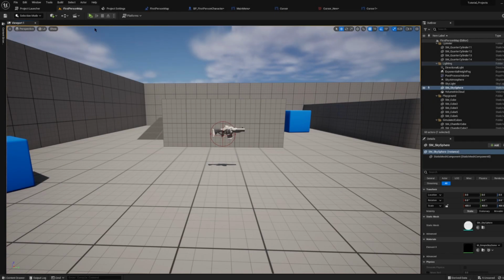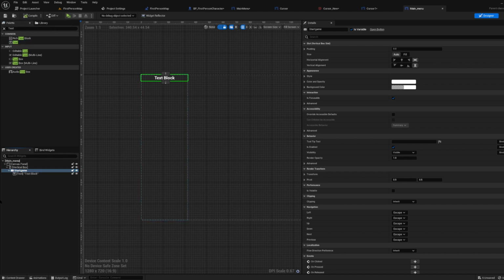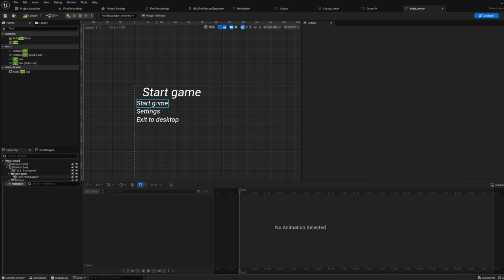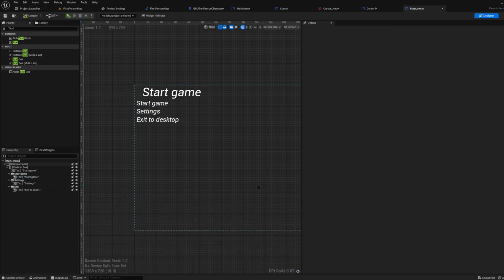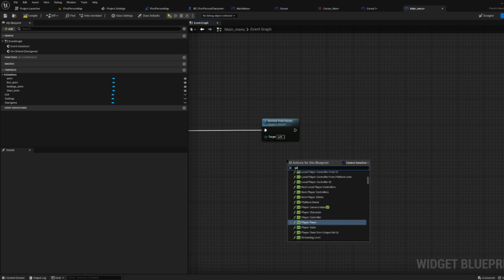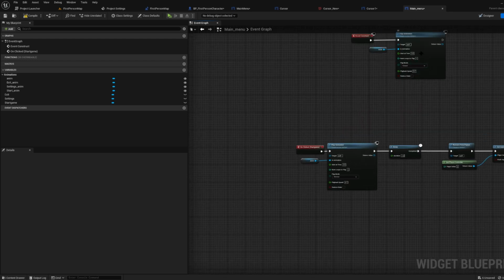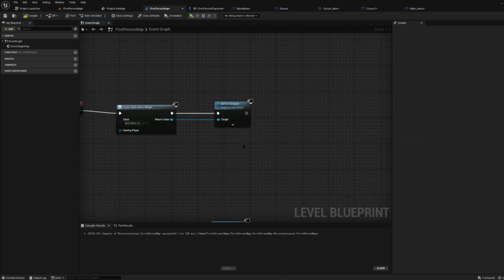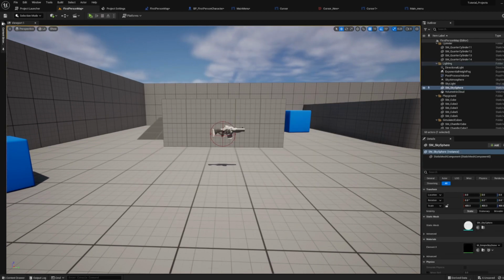How To Make A Simple Main Menu With Animations - Tutorial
Hey guys this is a longer video but a pretty simple and concise one, but I hope this is helpful.
The next video will be on how to create a Settings menu with animations.=